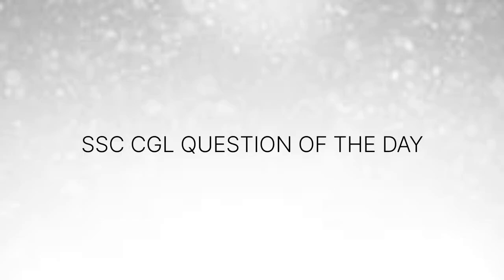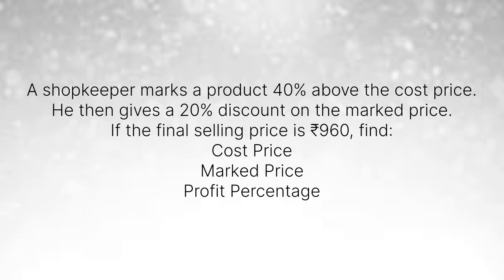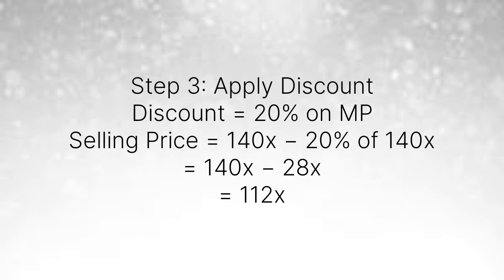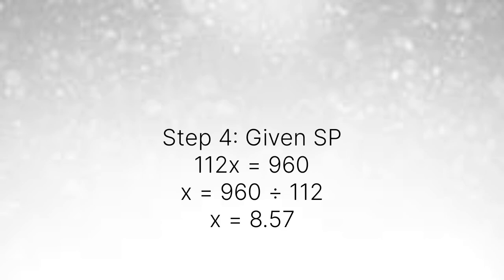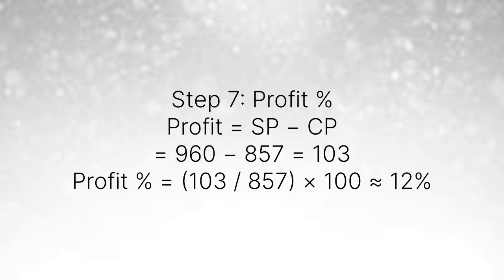Only 1% Can Solve This 😳 | SSC CGL Profit & Loss Question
SSC CGL Full Concept Question 🔥

Can you find the cost price, marked price and profit percentage?

👉 Try solving before watching the full solution!

In this video, I explained:

- Profit and Loss concepts
- Percentage shortcuts
- Step-by-step SSC exam approach

📌 This type of question is very important for SSC CGL, CHSL and other government exams.

📈 Follow this channel for:
Daily SSC questions
Reasoning tricks
Maths shortcuts